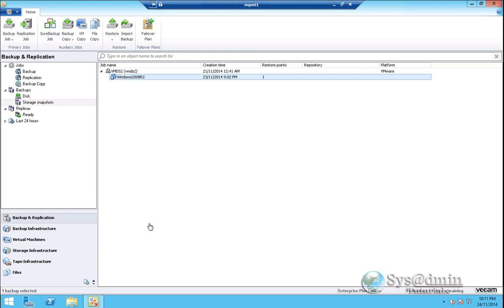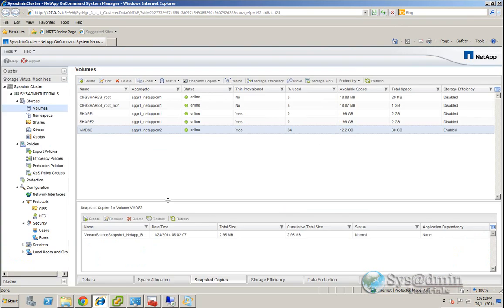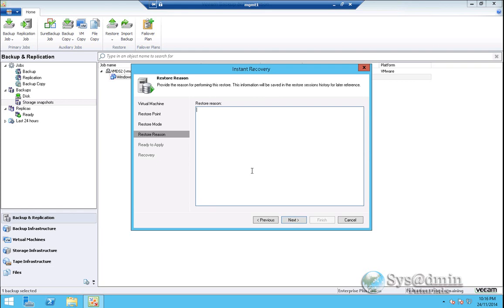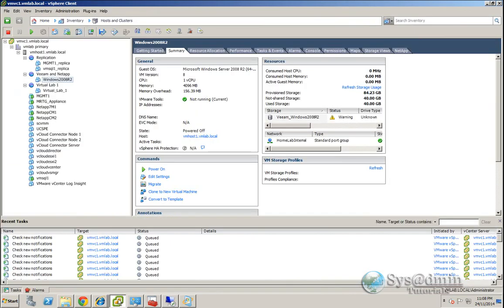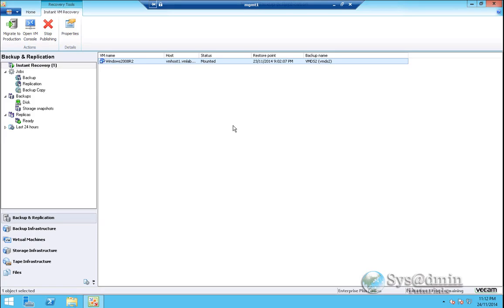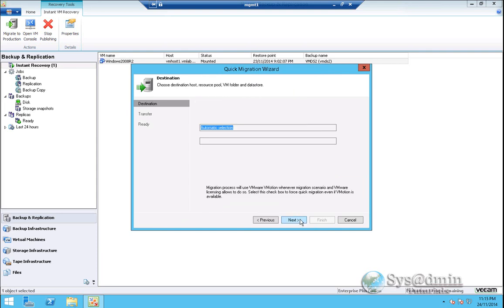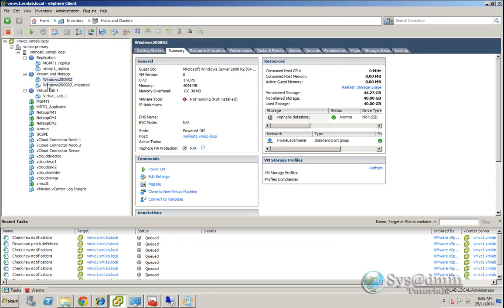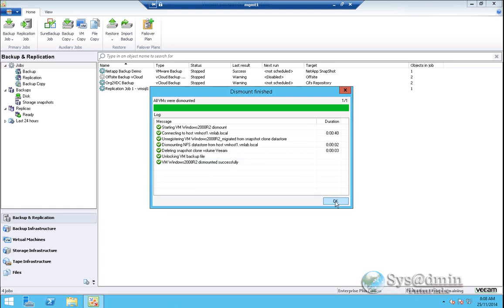Veeam Backup and Replication 8 with NetApp Clustered Ontap - Restores - Part 2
In part 2 of this Veeam Backup and Replication video tutorial series with NetApp Clustered Data Ontap, I walk you through the simple process of restoring a virtual machine from a NetApp snapshot via the Veeam Console